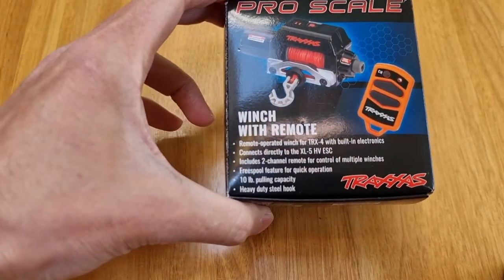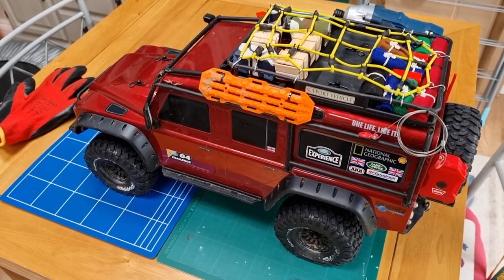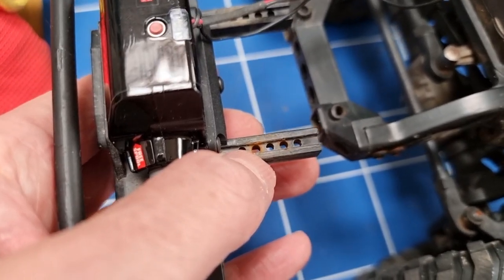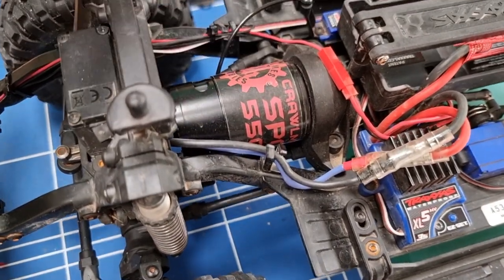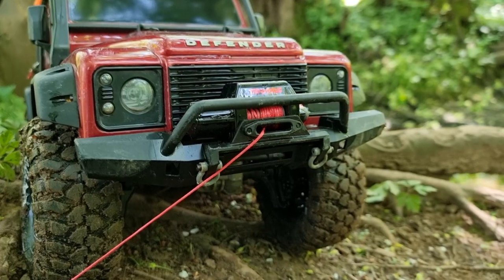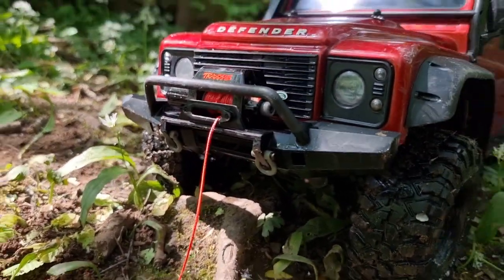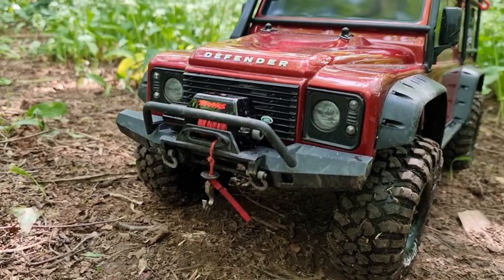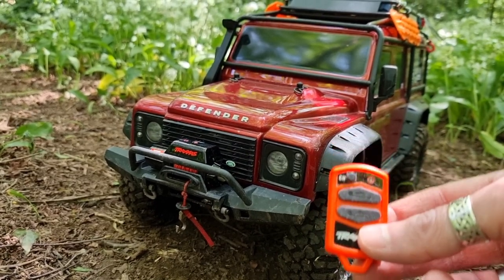Traxxas Pro Scale Winch Install & Review - Worth The Money??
Installation and review of the Traxxas Pro Scale winch for the TRX4 and TRX6. In this video we install it on my Traxxas TRX4 Defender and then test it out on the trail. Tests include hill climb, dead lift and log pulling.

[Specification]
Body - Land Rover Defender 110
Chassis - Traxxas TRX-4
ESC - Traxxas XL-5 HV
Motor - Holmes Hobbies Crawlmaster Sport 550 5 Slot 15T Brushed Motor
Remote Control System - Traxxas TQi 2.4Ghz 4Ch
Servo - Traxxas 2075X High Torque Metal Geared Servo
Tires - Traxxas Canyon Trail 1.9"
Battery - Overlander Sport Track 4500mah 3S 55c Lipo Battery Pack

My videos are the adventures of rc cars drifting, racing and bashing and rc trucks in the mud, on rocks, in the sand and water!
On my channel you will see reviews, drifting, bashing, mud and off road test drives of rc cars like - Traxxas TRX4, Redcat Gen8 V2 Scout II, Arrma Outcast, Arrma Mojave, Tamiya Pajero, Tamiya CC01, Land Rover Defender, FTX Outback Hi-Rock, RGT EX86110, FTX Geo, RGT EX86120, FTX Outback 3, RGT Rock Cruiser ...
If you like speed racing, drifting, bashing, off road jumping, you`ll enjoy the reviews and test drives of rc cars 4x4: buggy, truggy, monster trucks, short courses by Traxxas, Arrma, FTX and others.